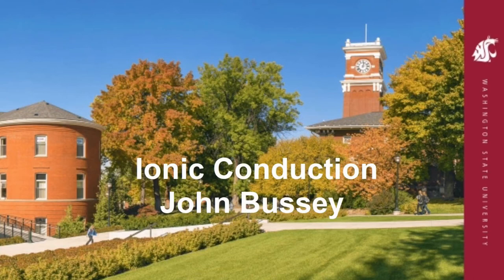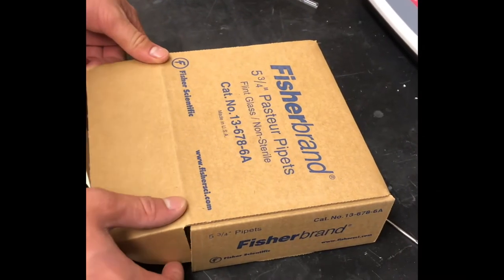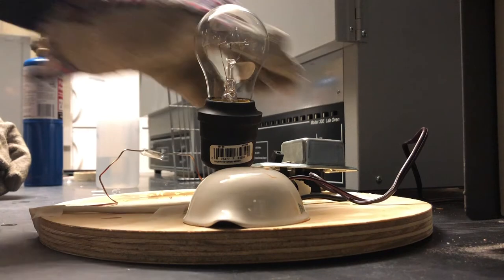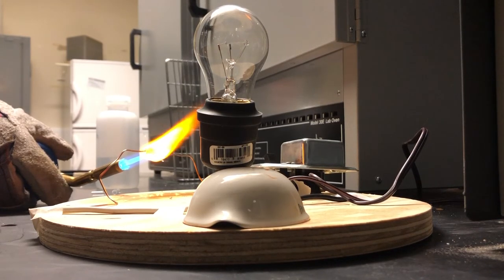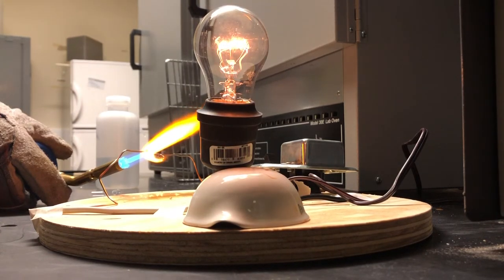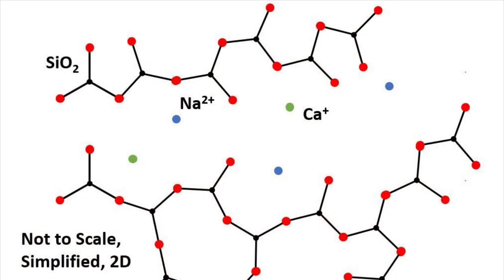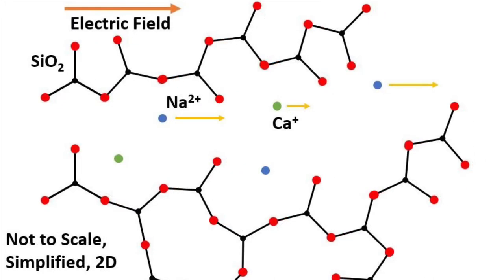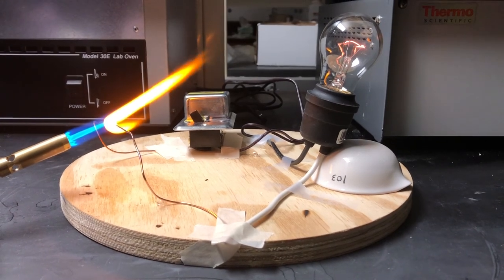Bussey Ionic Conductivity Glass Demonstration